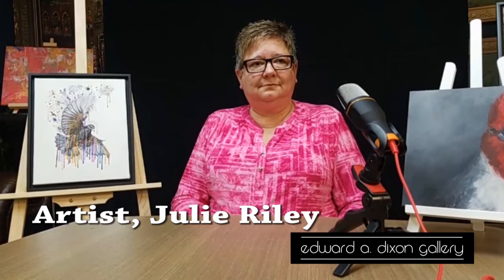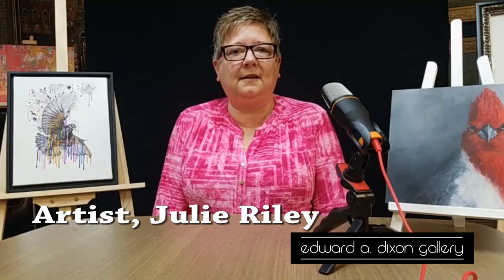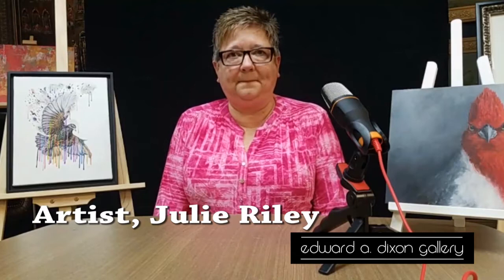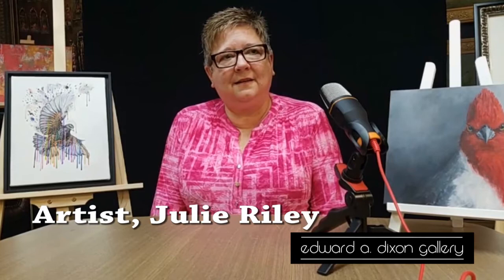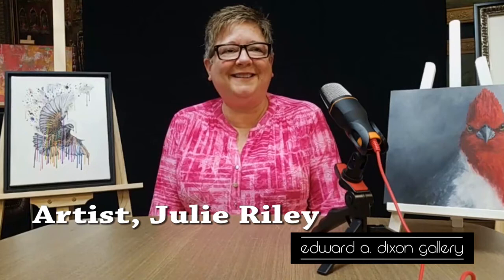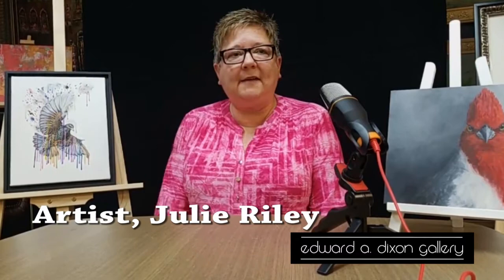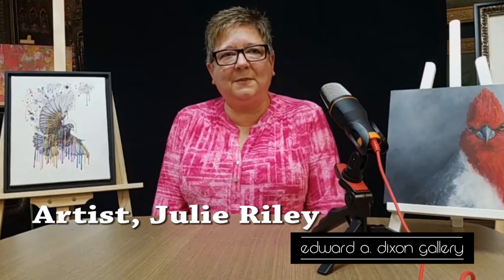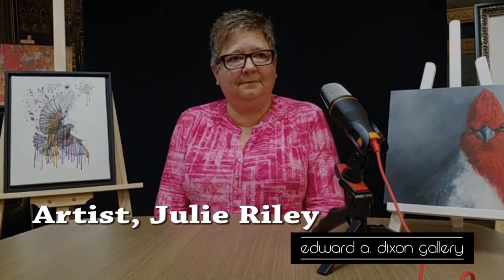LIVE ART LAST FRIDAYS - (Julie Riley)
(Dayton, OH) – In an effort to include and showcase more artists in the Dayton area, the Edward A. Dixon Gallery will kickoff Live Art Last Fridays on August 31st from 5pm-9pm.  This event will take place each subsequent Last Friday throughout 2018.

The goal of Live Art Last Fridays is to garner sales and recognition for the artists of the Dayton area locally and worldwide through the power of video and the wide reach of the internet via social media.  No venue or event can capture the sheer amount of artistic talent in the Dayton area, but this event will attempt to at least scratch the surface.

Between the hours of 6pm and 7pm, the gallery will broadcast live on Facebook and upload to its YouTube channel a short interview of any artist with one of their artworks for sale who wish to share a little something about the artwork they brought in and about themselves.

The live interviews will be posted to the Edward A. Dixon Gallery’s Facebook page and shared on its Instagram and Twitter accounts, as well as, uploaded to the Edward A. Dixon Gallery YouTube page.

(Artwork must meet Facebook, YouTube and Edward A. Dixon Gallery standards.)

Refreshments will be provided on select Fridays and Free Parking is available at meters downtown after 6pm.